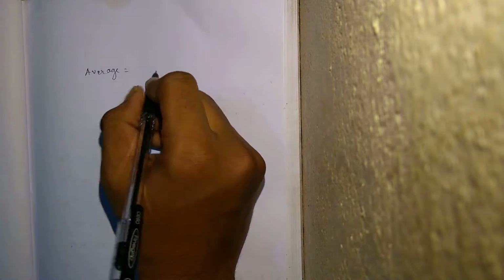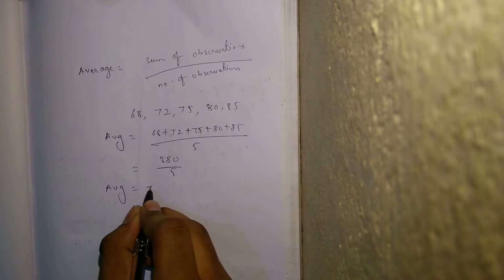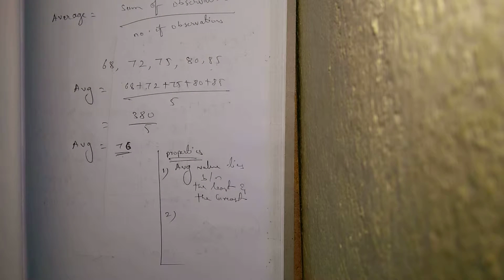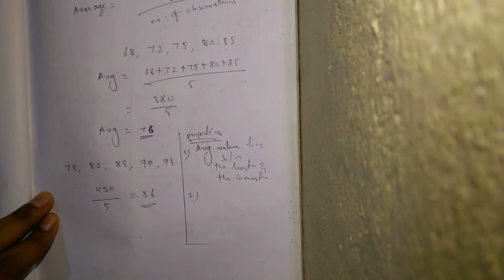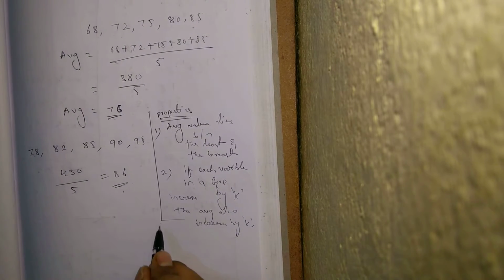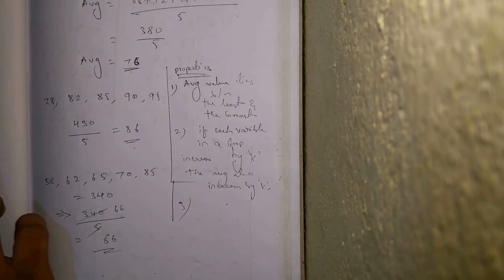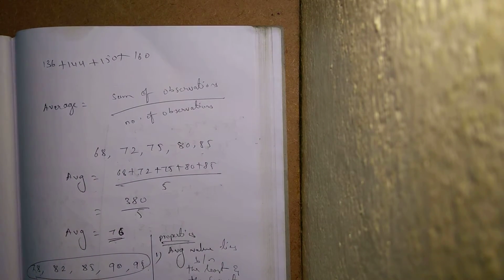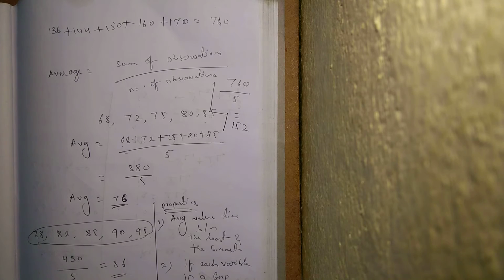Averages - 1 | Quantitative Aptitude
Covers Basics of averages concept in Quantitative Aptitude and also properties of Averages